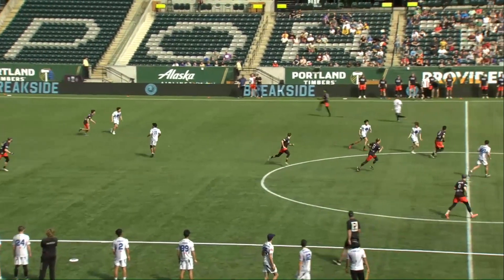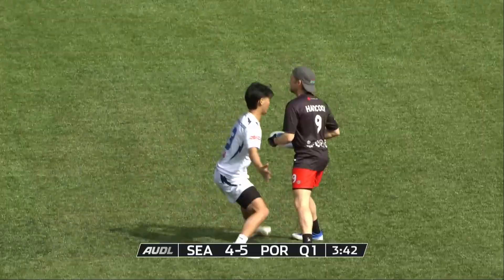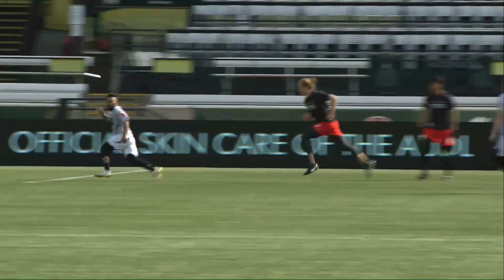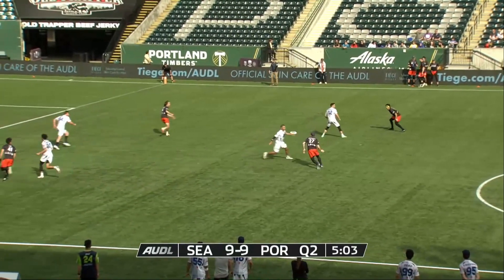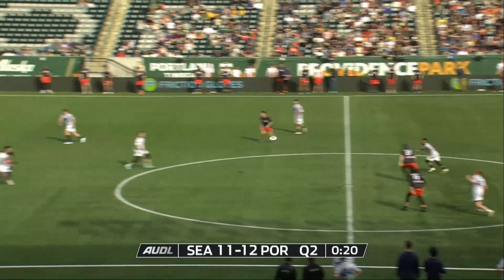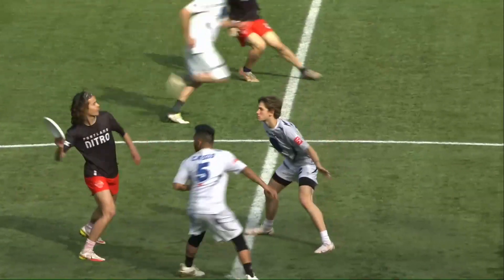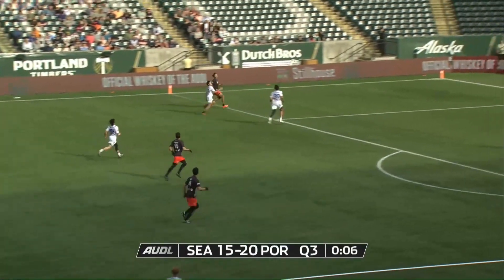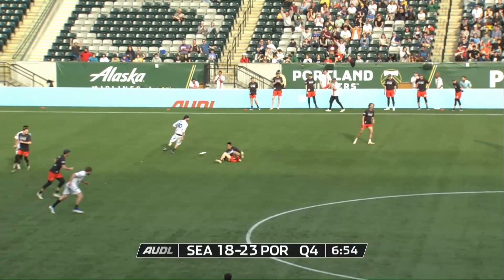2022 AUDL: Seattle Cascades at Portland Nitro | Week 1 | Game Highlights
Highlights from the Portland Nitro (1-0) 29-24 win over the Seattle Cascades (0-1) in Week 1 of the 2022 AUDL regular season.